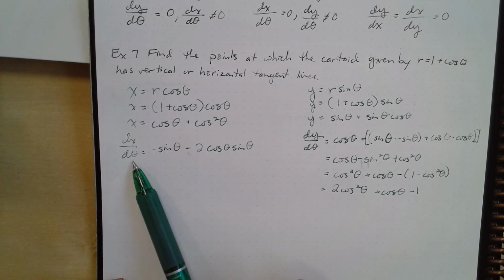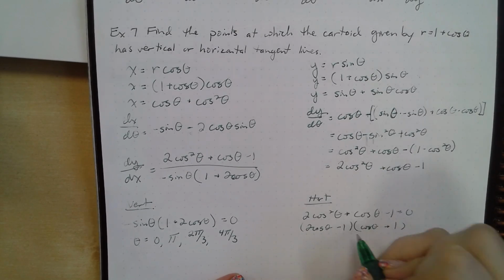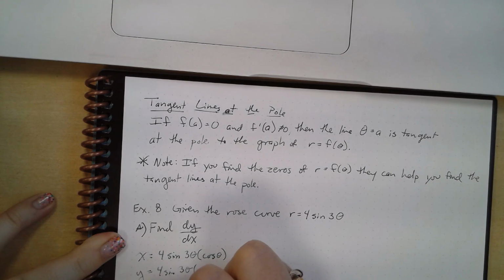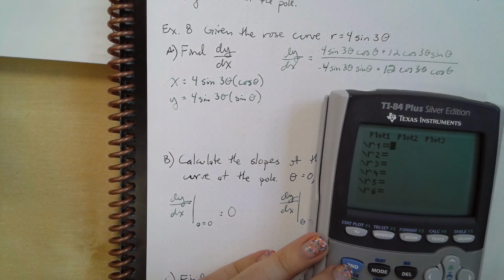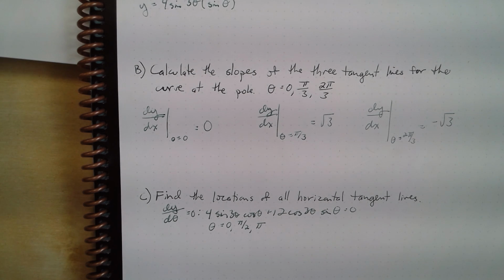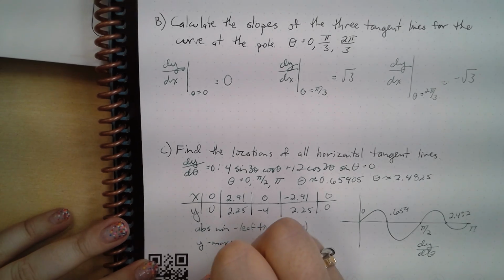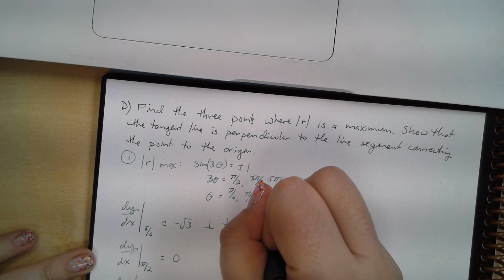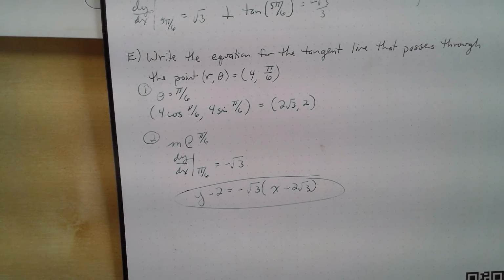Lesson 3: Polar Coordinates and Graphs_Part 2